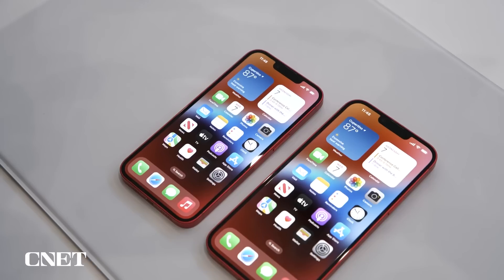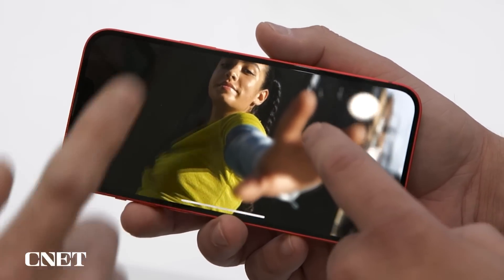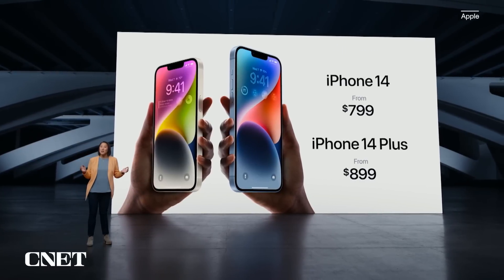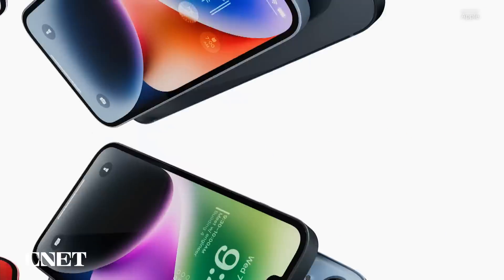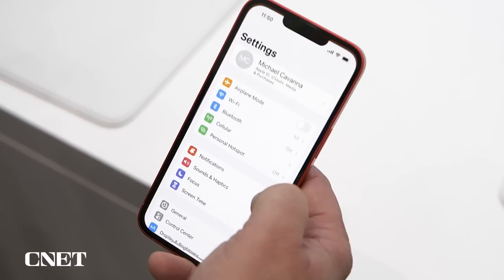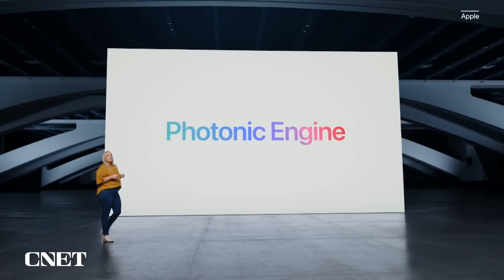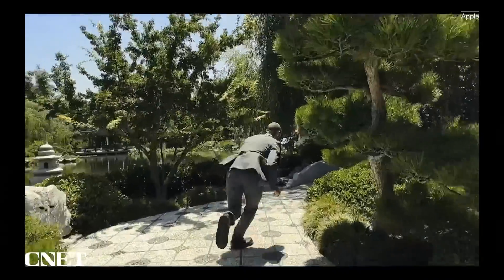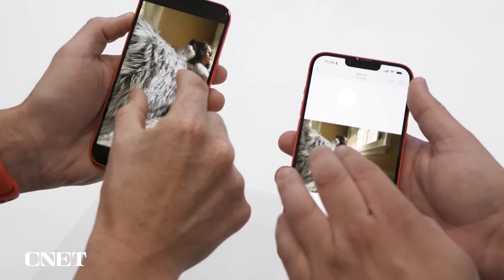iPhone 14 & 14 Plus Hands-on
We get our hands-on the new iPhone 14 and iPhone 14 Plus at Apple Park.